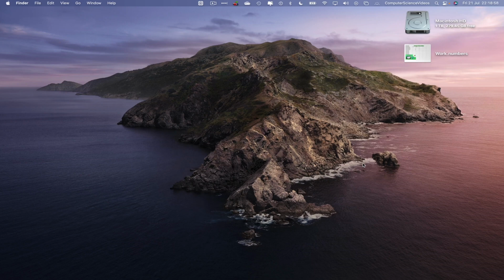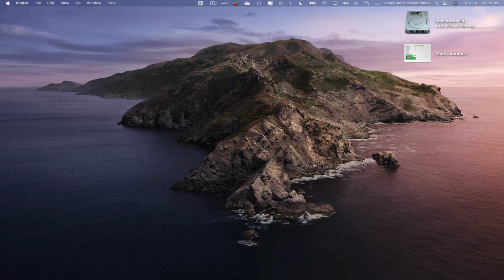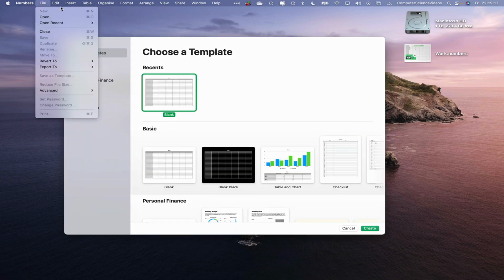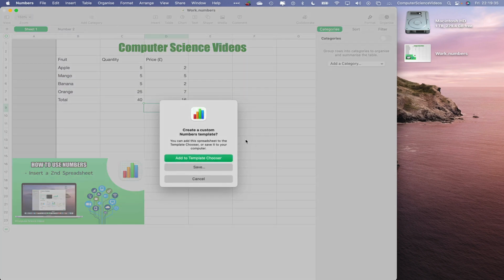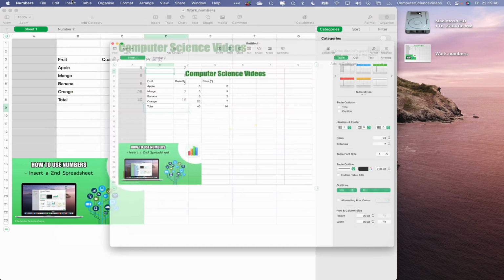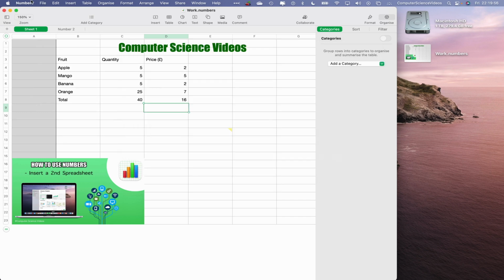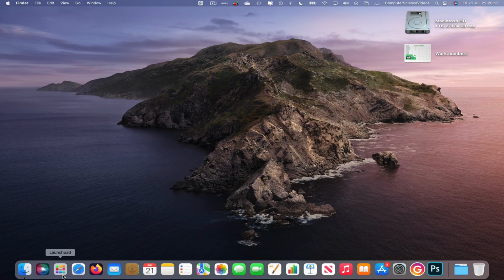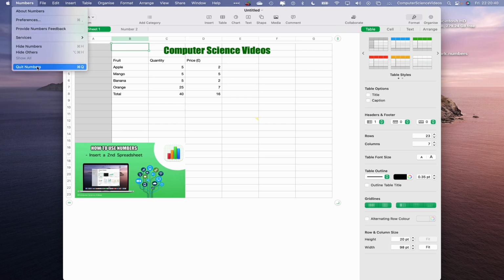How to SAVE Your Spreadsheet as a Template On the Numbers Application Using a Mac - Basic Tutorial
How to SAVE Your Spreadsheet as a Template On the Numbers Application Using a Mac - Basic Tutorial | New